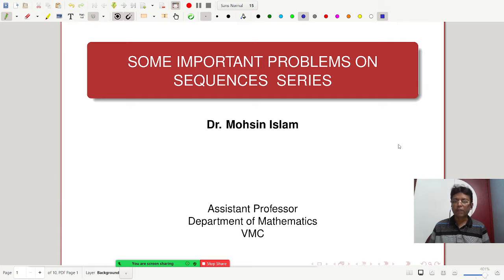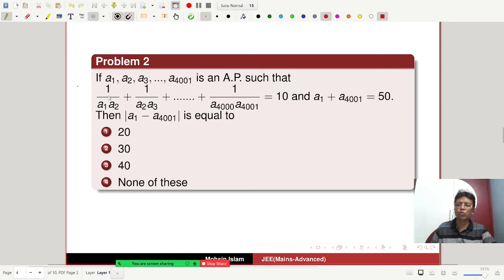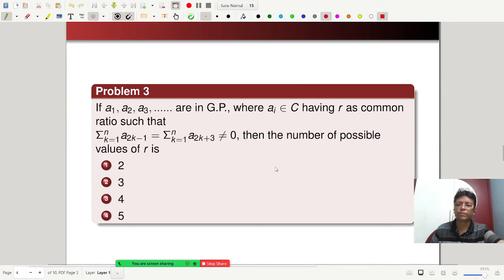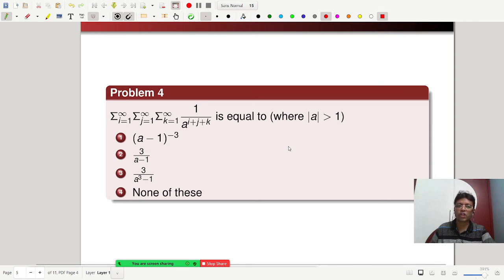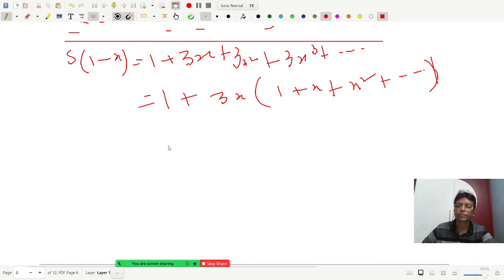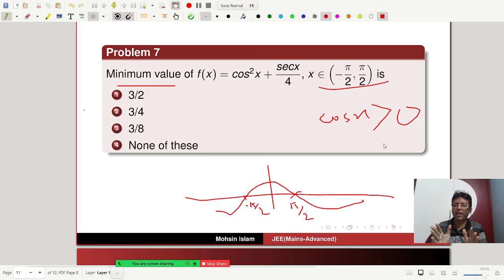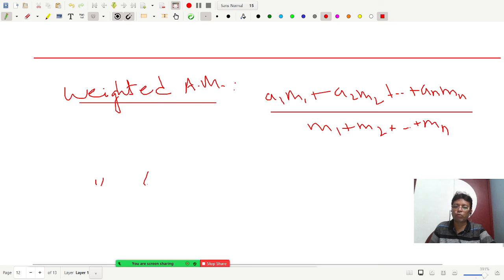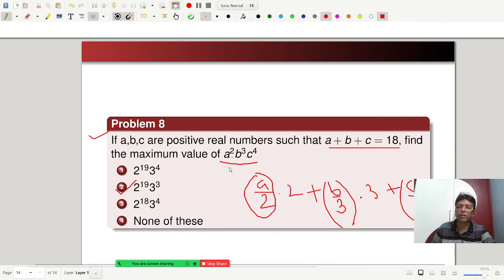SOME IMPORTANT PROBLEMS ON SERIES || JEE (MAINS & ADVANCED)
From this video you will learn about the Important Steps, some Important Theorems and Tricks Towards Solving Some Important and Challenging Problems on Sequences and Series from JEE (Mains and Advanced)